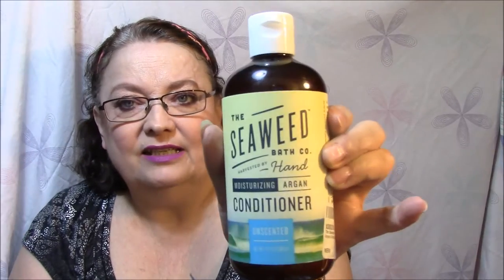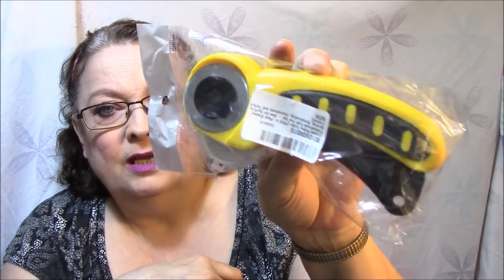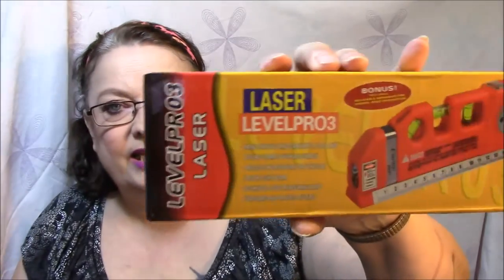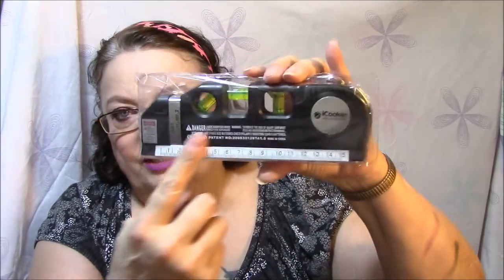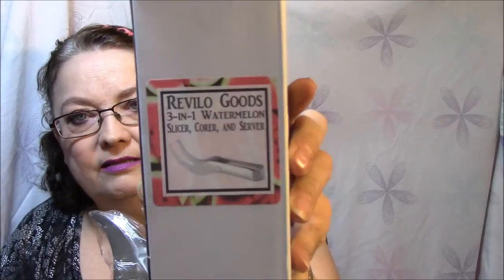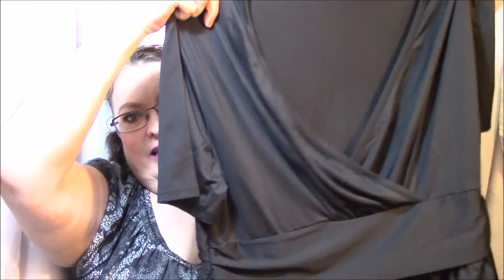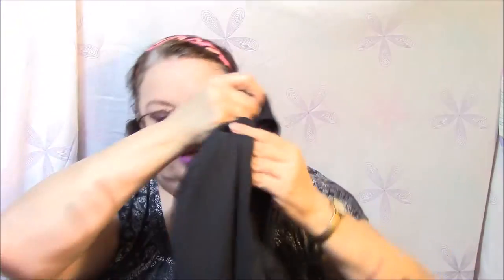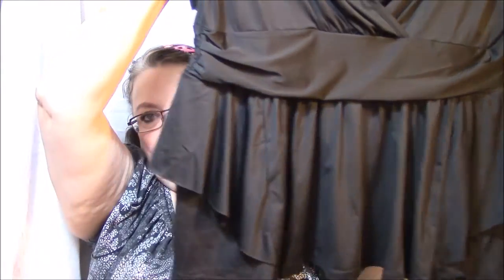Friday Review Mail 5-13-16